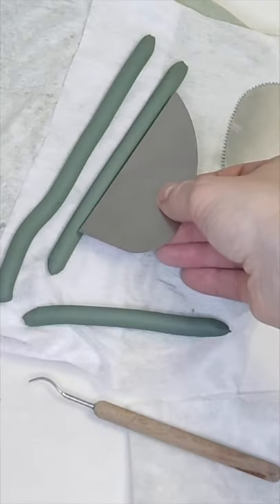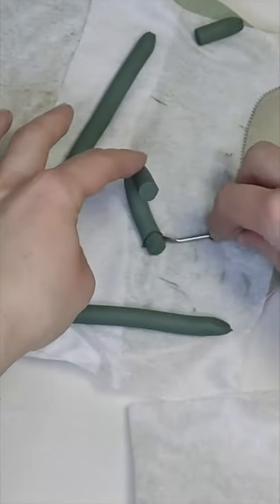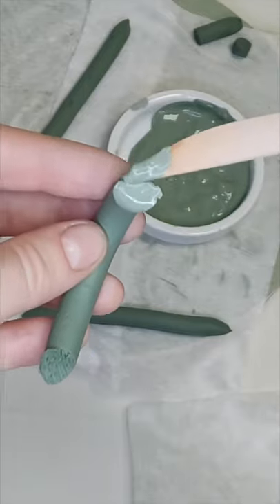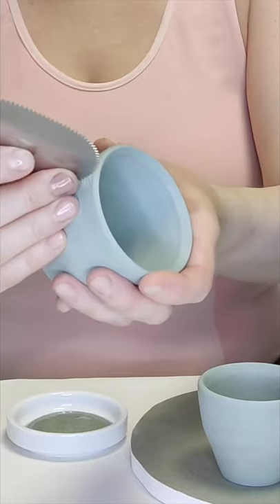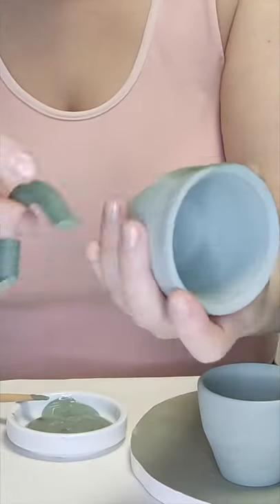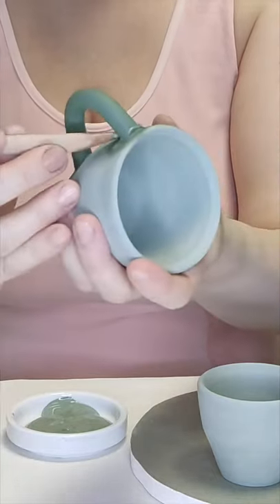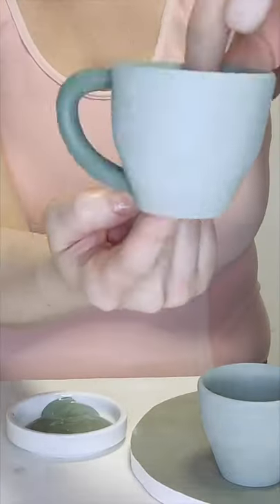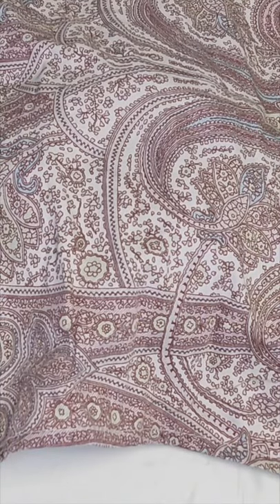Pottery - attaching a Handle on a Coffee Cup (2022)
Another Pottery video, attaching a Handle on a Coffee Cup this time. IrenethePotter is showing and explaining to you how to put a handle on a cup, to adjust it perfectly, if you work with clay
These handles are extruded, although there are many other ways to form a handle for a cup, and you can create your own methods after some time when you really delve into making pottery and clay art.